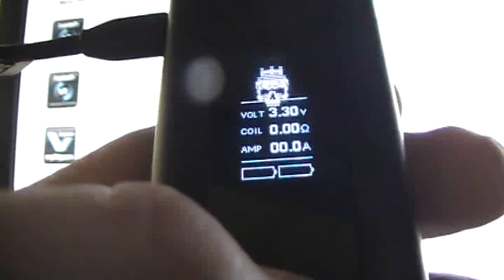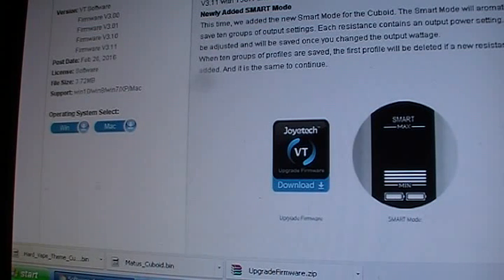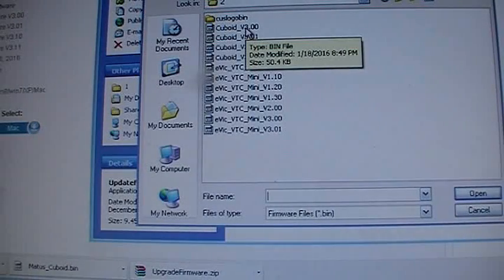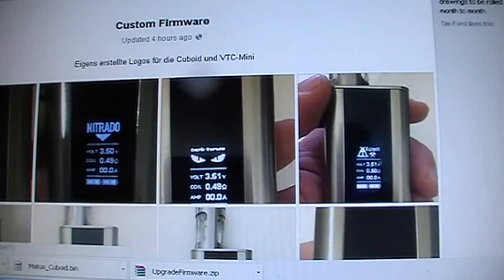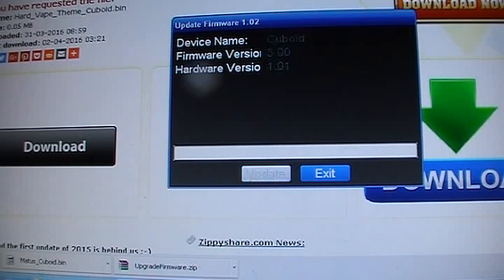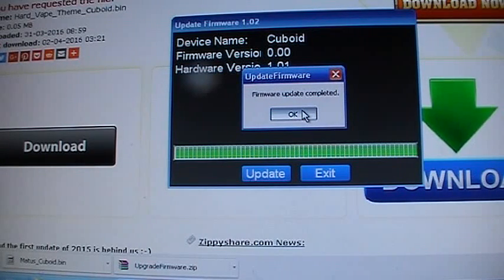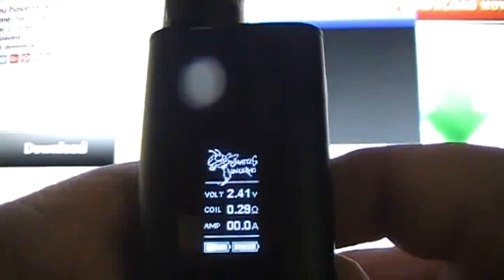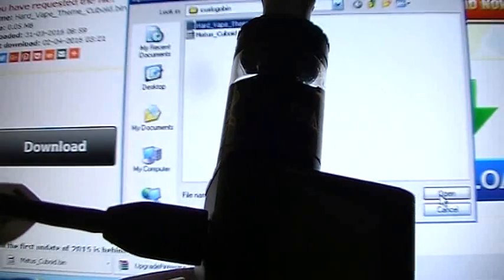Custom CUBOID Firmware to add custom logos to screen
LINKS:
JOYETECH SOFTWARE UPDATE SOFTWARE

CREDITS TO DAMPFERSTRUBE I WATCHED HIS GERMAN VIDEO TO UNDERSTAND THE PROCESS "I DON'T SPEAK GERMAN.